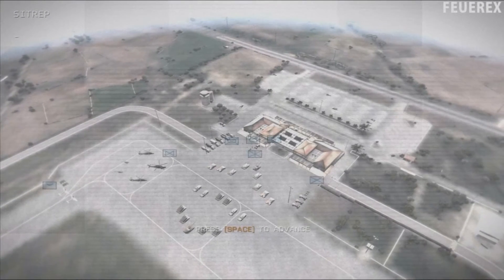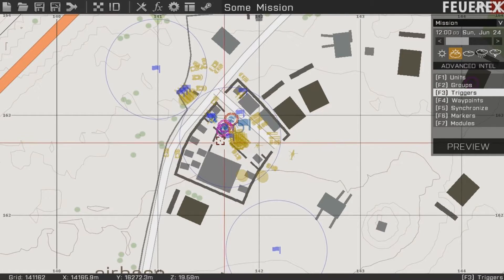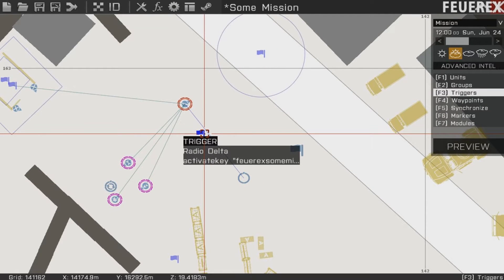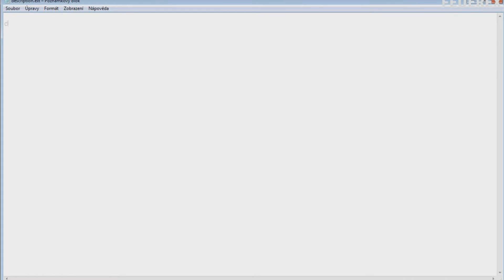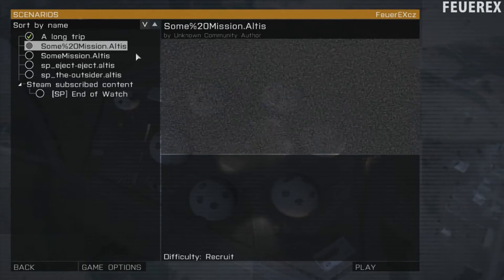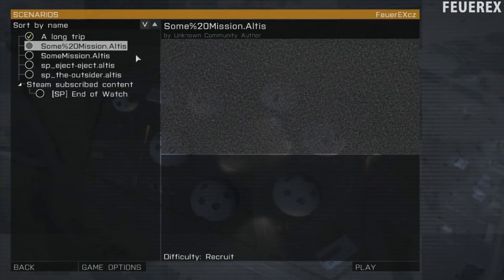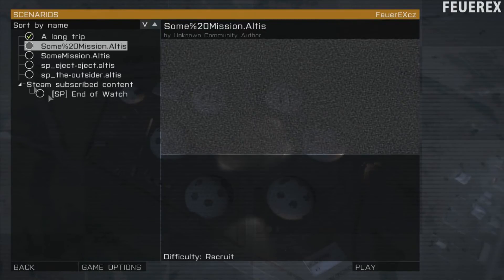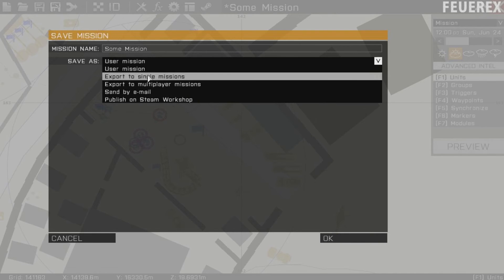Arma 3 Mission Editor Tutorial - Keys, Mission name (Mission Presentation IV)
Another tutorial. There's an important update on this channel coming soon. Do not miss it, it will be released in a week or two.
I'm feeling quite sick now, so I won't write an essay here - just enjoy the video, I'm going to get myself some rest at long last.